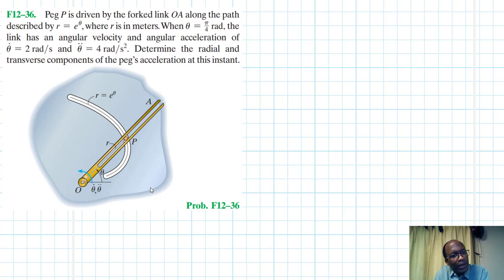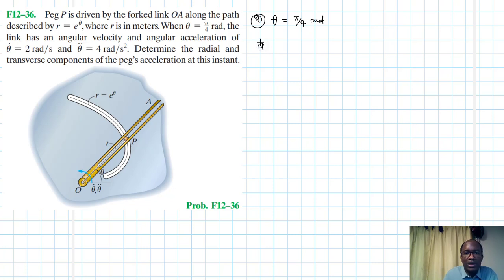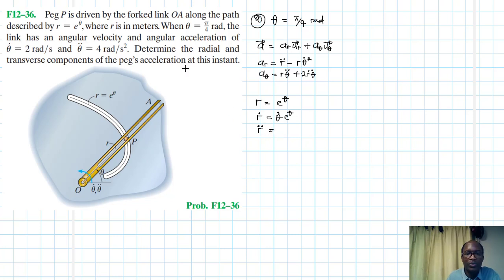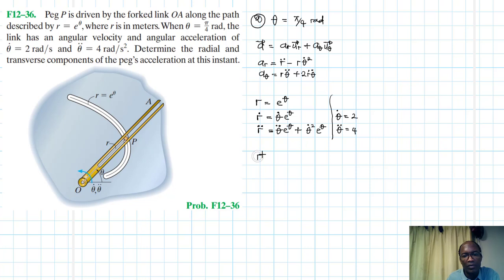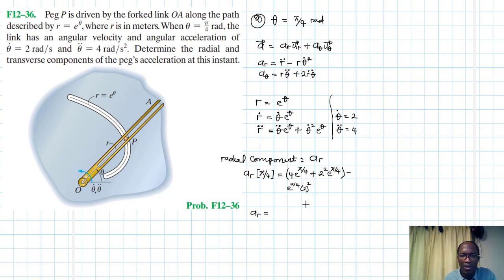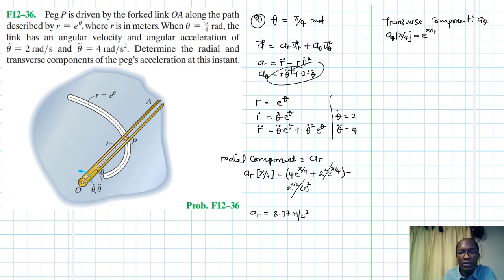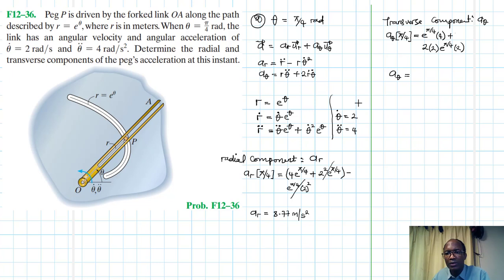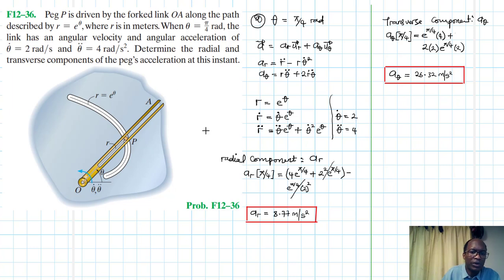F12–36 Kinematics of a Particle (Chapter 12: Hibbeler Dynamics) Benam Academy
PROBLEM: F12–36
F12–36. Peg P is driven by the forked link OA along the path described by r = eu, where r is in meters. When u = p4 rad, the link has an angular velocity and angular acceleration of u#= 2 rad/s and u$ = 4 rad/s2. Determine the radial and transverse components of the peg’s acceleration at this instant.